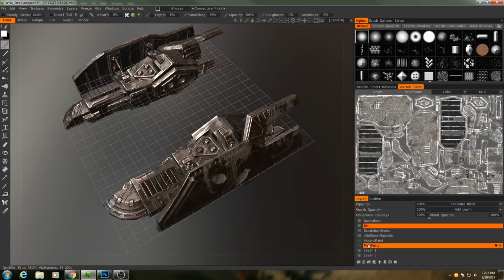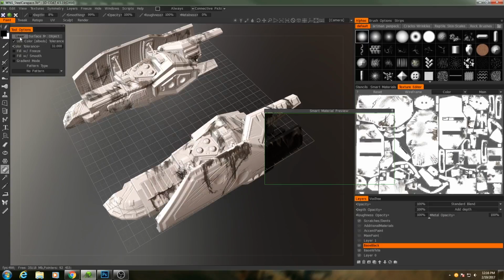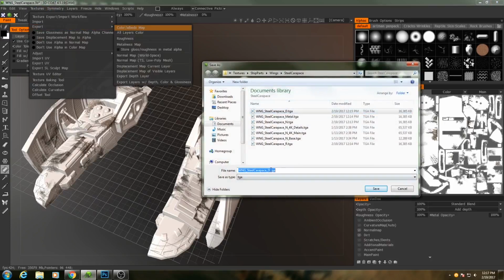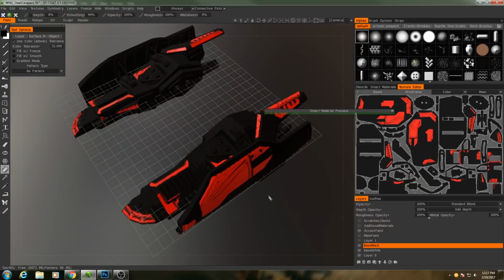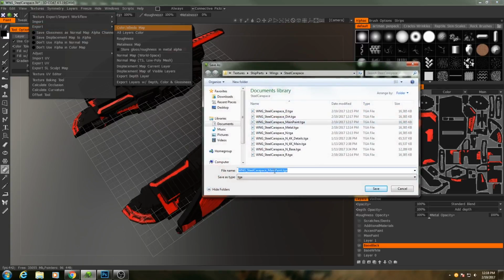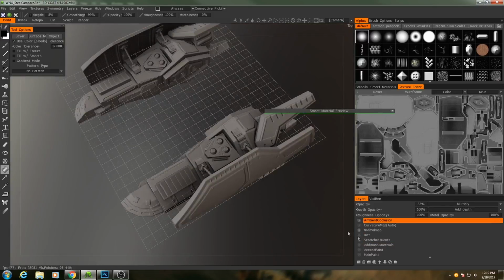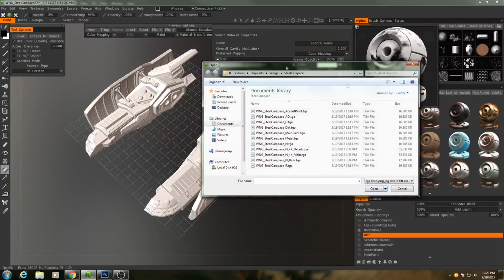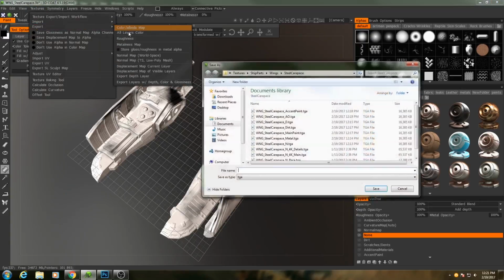Texturing for Node Based Shaders in ShaderForge (Part 2)